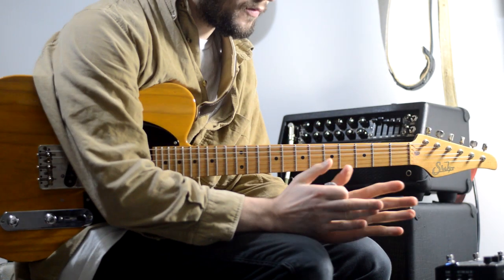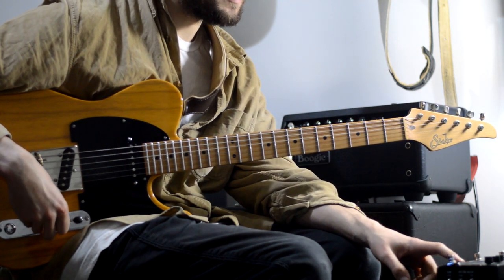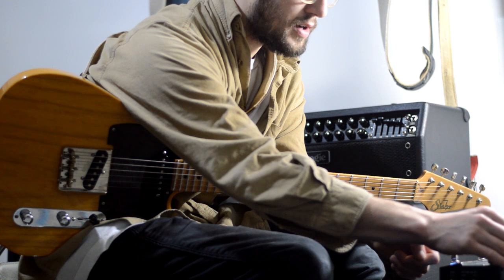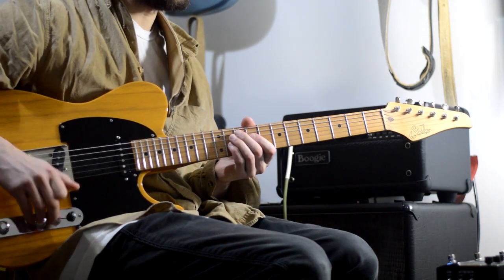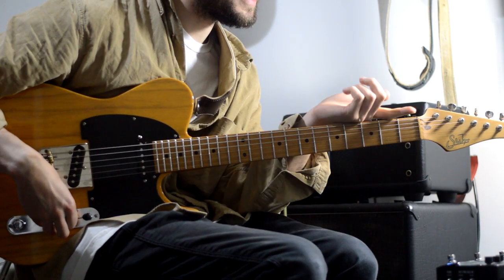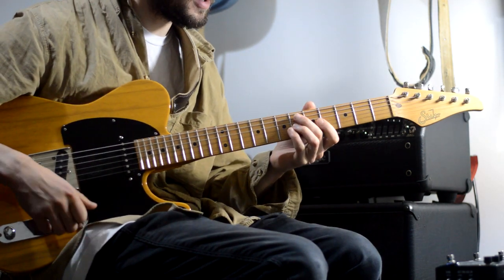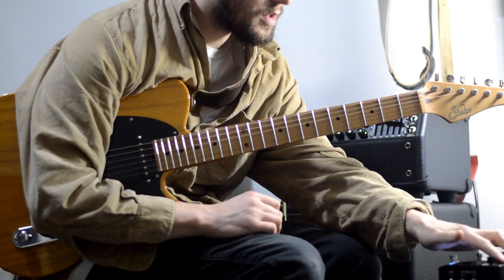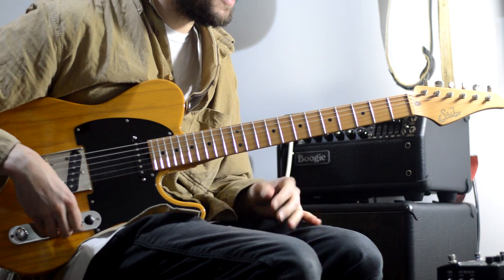Dialling in a Mateus Asato style tone (Part 2) || Line 6 HX stomp (Helix)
So based on some further feedback and research, turns out that Mateus uses (sometimes at least) a Bogner Shiva and a Jan Ray (basically a Timmy). So this is a bit of refining.

You can get my patches in this bundle using this link - I will then send out the patches!